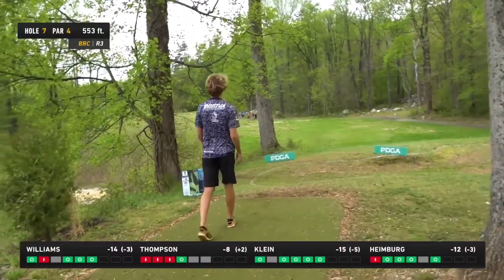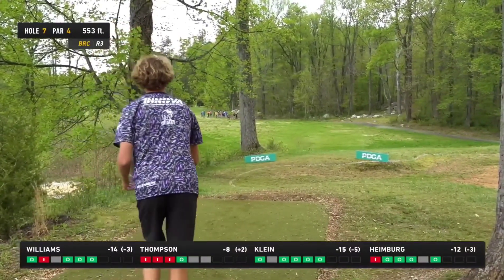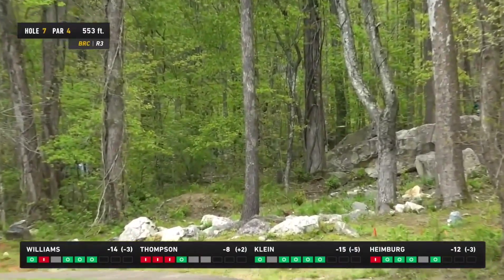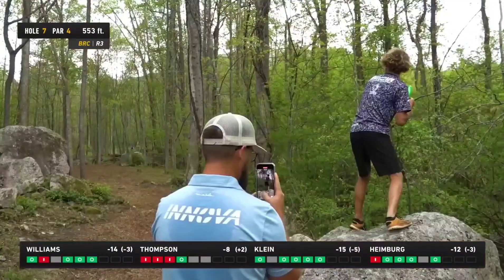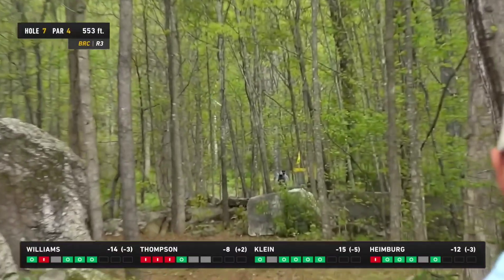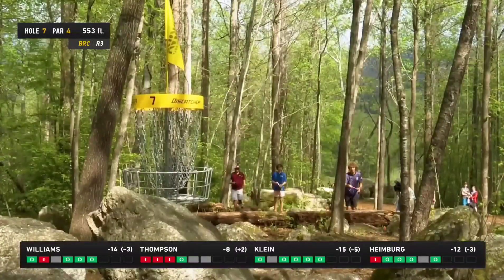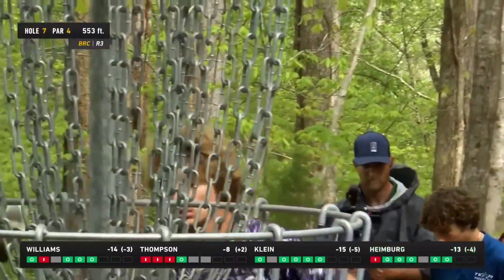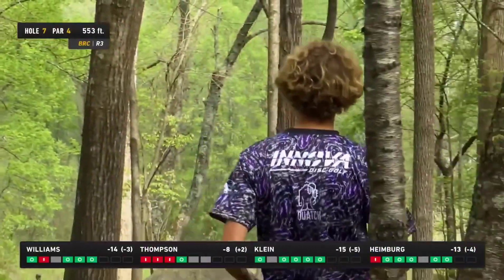Calvin Heimburg - From on Top of a Boulder - Hole 7, 2023 Innova Blue Ridge Championships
Calvin Heimburg
Disc Golf Pro Tour